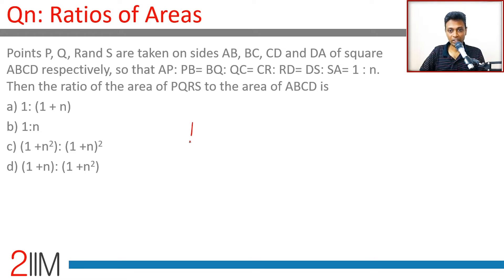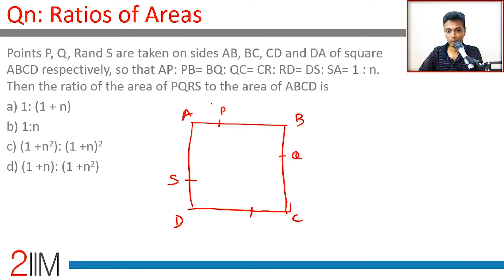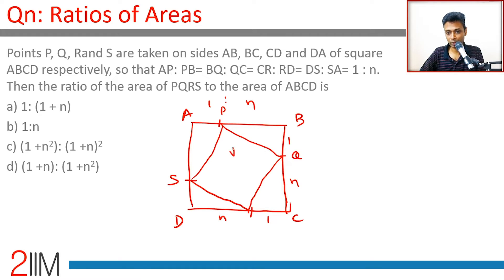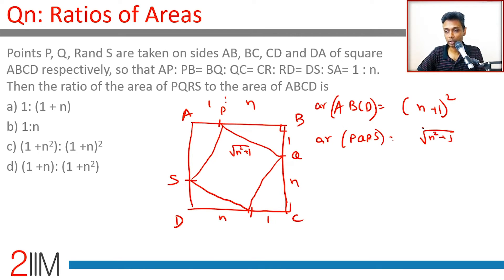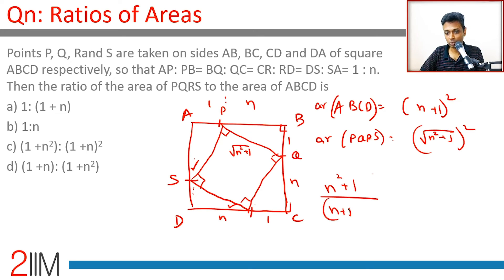IPMAT 2019 Solutions | Previous Year Actual Paper - Ratio of Areas | IPM | IPMAT 2020 | CAT 2020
Points P, Q, Rand S are taken on sides AB, BC, CD and DA of square ABCD respectively, so that AP: PB= BQ: QC= CR: RD= DS: SA= 1 : n. Then the ratio of the area of PQRS to the area of ABCD is
b) 1:n
c) (1 +n2): (1 +n)2
d) (1 +n): (1 +n2)